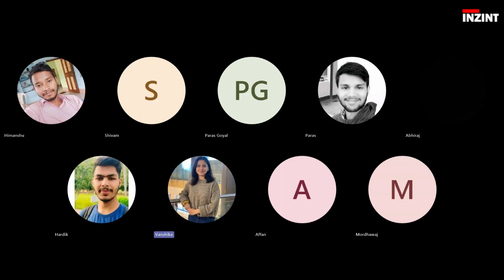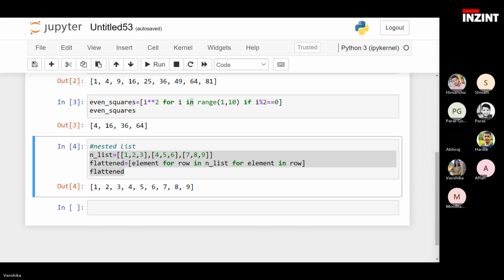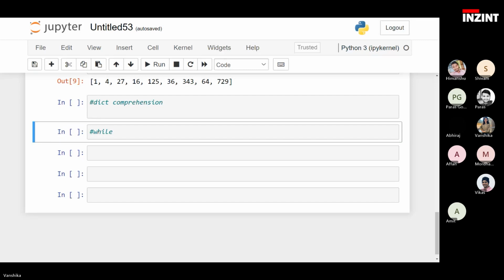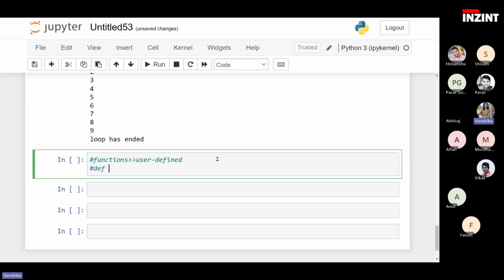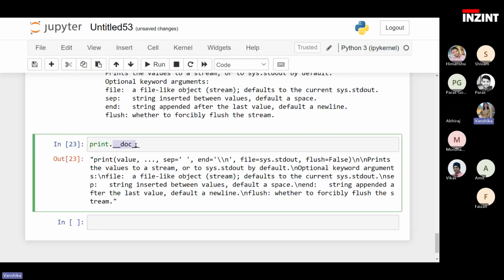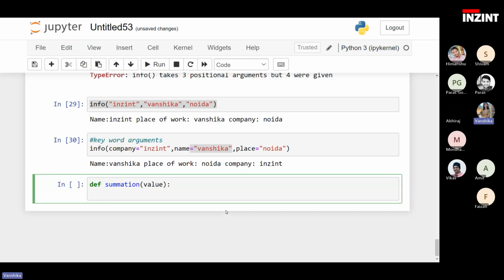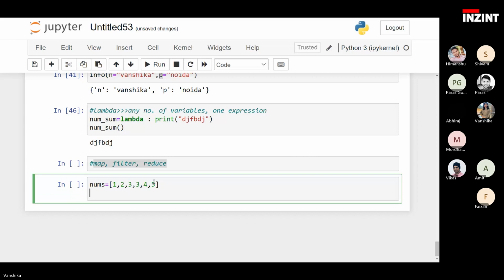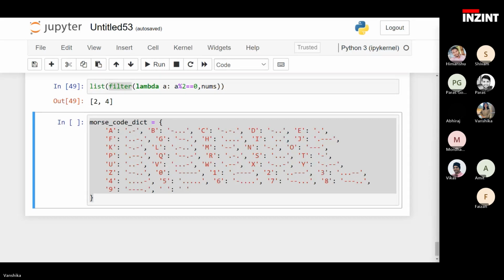Hands-On Machine Learning with Python [DAY- 5] || Mastering Comprehensions, Functions, and Lambdas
Welcome to Inzint's comprehensive training session, where we'll dive deep into advanced Python concepts to elevate your programming skills!

In this engaging workshop, we'll cover a wide range of topics, including list and dictionary comprehensions, break and continue statements, while loops, functions, docstrings, variable-length arguments, variable keyword arguments, lambdas, and their usage in map, filter, and reduce functions. Additionally, we'll tackle a fun and challenging problem involving Morse code decoding using lambdas.

We'll start by exploring list and dictionary comprehensions, powerful techniques for creating and manipulating lists and dictionaries in a concise and expressive manner. Then, we'll delve into flow control statements like break and continue, enabling you to efficiently manage loops and conditional execution within your code.

Next, we'll master the art of defining and using functions in Python, including best practices for documenting your code using docstrings. You'll learn how to create functions with variable-length arguments and variable keyword arguments, providing flexibility and versatility in your code.

We'll also introduce lambdas, anonymous functions that can be used for quick and efficient data manipulation tasks. You'll discover how to leverage lambdas in conjunction with map, filter, and reduce functions to streamline your data processing pipelines.

As a hands-on challenge, we'll tackle the Morse code problem using lambdas, applying our newfound knowledge to decode Morse code messages programmatically.

Whether you're a seasoned Python developer or just starting your journey, this training session is designed to expand your understanding of Python and empower you to write cleaner, more efficient code. Join us at Inzint and take your Python skills to the next level!

Let's unlock the full potential of Python together! 🐍

Timecodes-
00:00 - Intro
01:40 - list/dict comprehension
15:35 - break - continue
17:30 - while
23:10 - functions
30:50 - doc string
40:00 - Variable length arguments
41:05 - variable keyword arguments
43.30 - lambda
47:40 - lambda in map/filter/reduce
51:30 - morse code problem using lembda